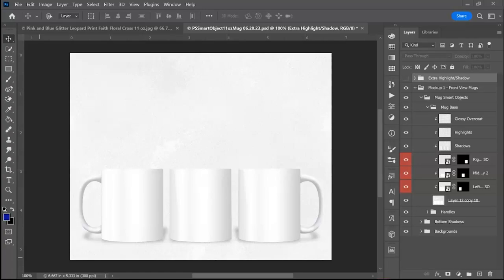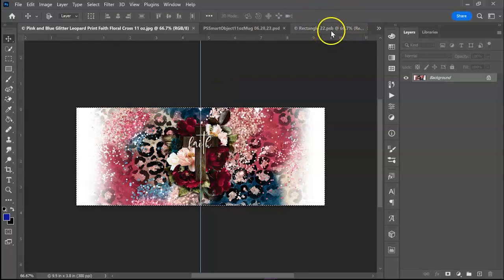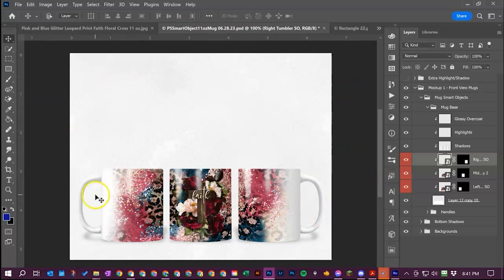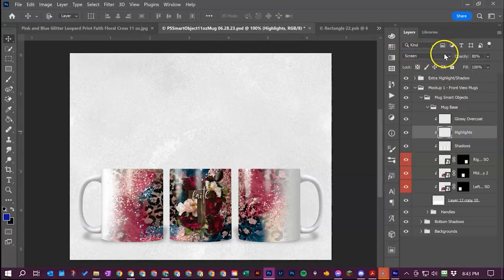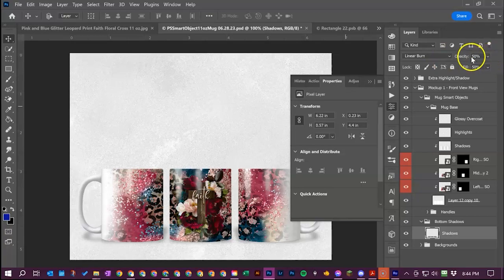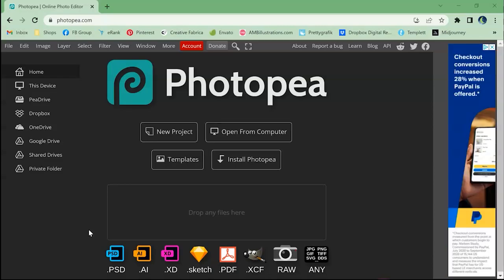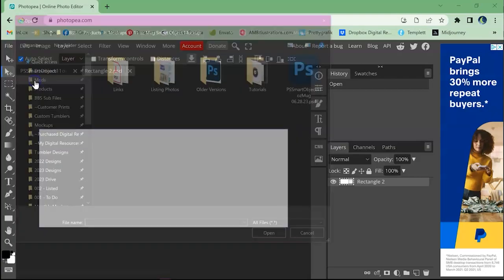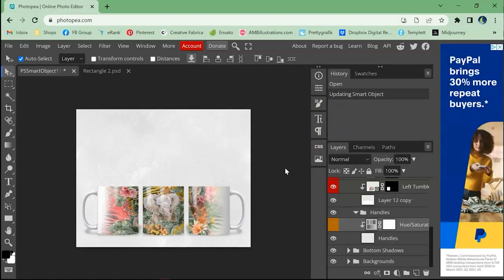11 oz Mug Smart Object Mockup Tutorial for Photoshop and Photopea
This video is a tutorial to demonstrate the latest Photoshop mockup I made. You can find it on Etsy, here:

This product is a Photoshop file that allows you to use smart objects to create a mockup of your digital files for 11 oz mugs. You must have Photoshop or Photopea in order to use this mockup.

I made this mockup a one-click change mockup. This allows you to click one smart object to change all of the smart objects at once. You have options extra shadows/highlights, color changing features, and extra backgrounds.

Have any questions or would like to make a request?